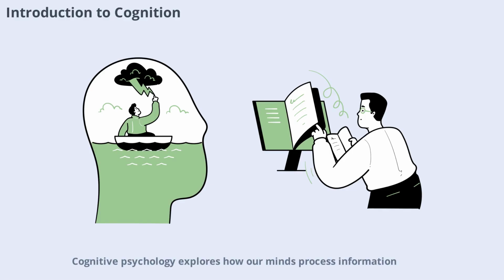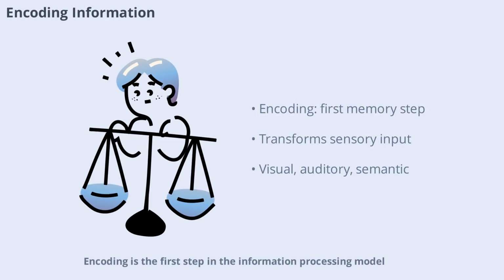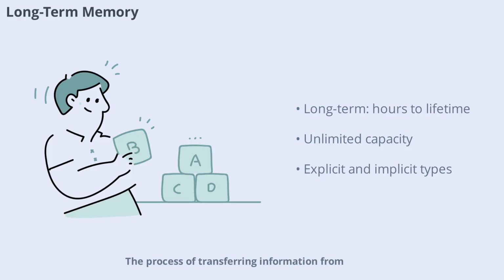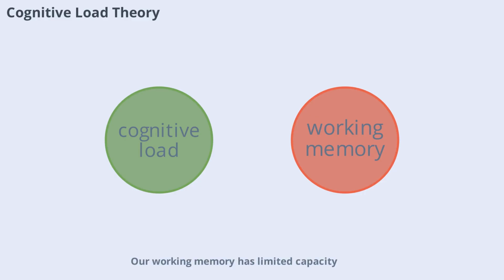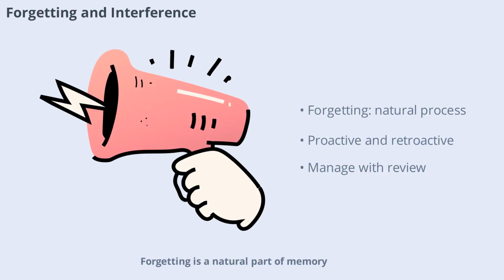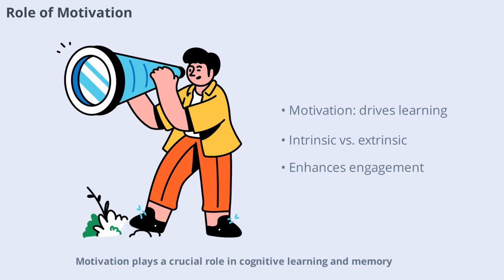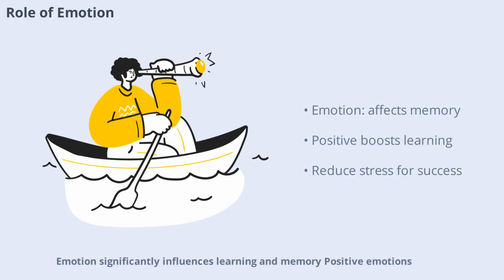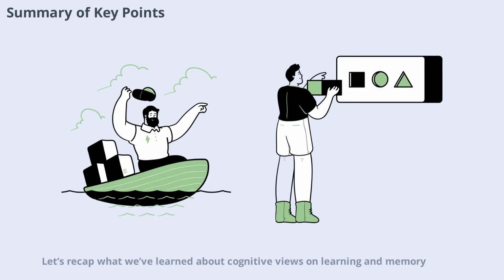Cognitive Views on Learning and Memory (16 Minutes)